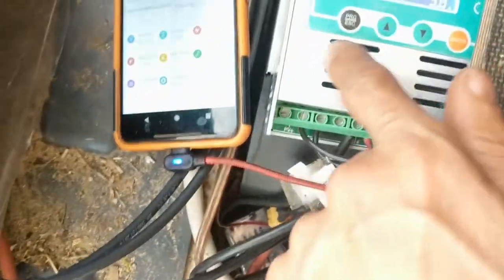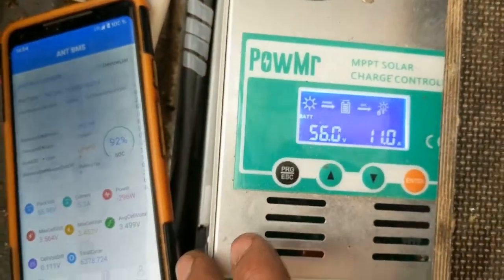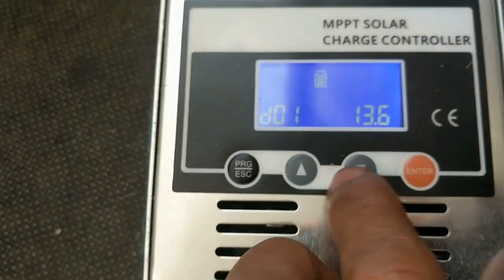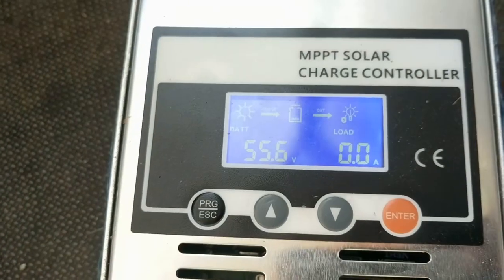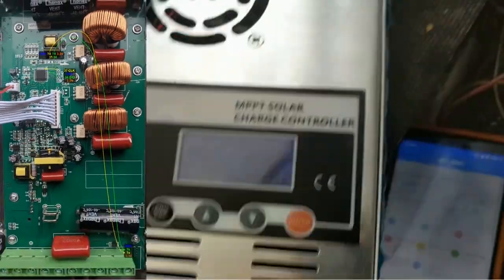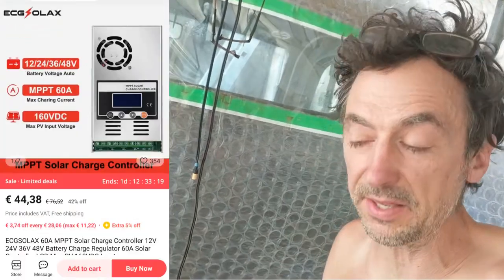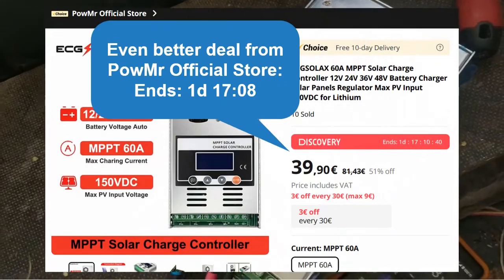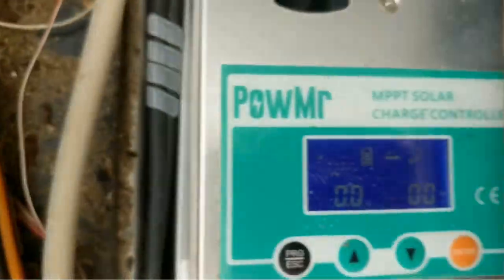60A mppt: EcgSolax vs PowMr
great offer: still 4 chargers left